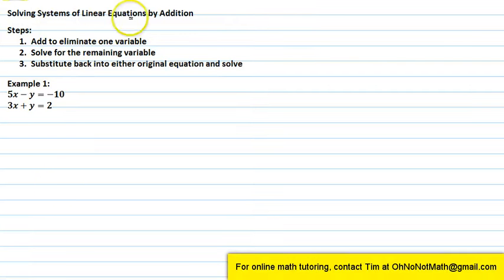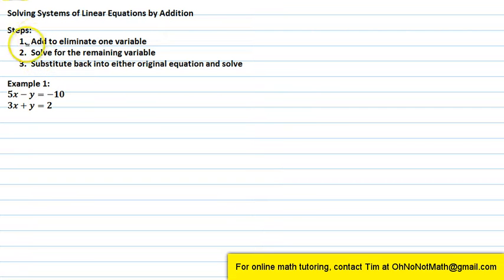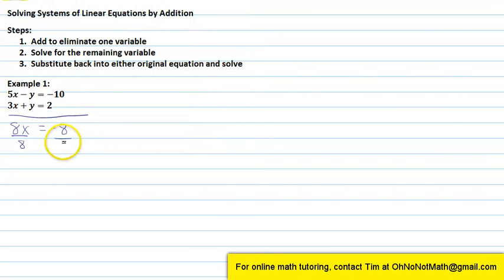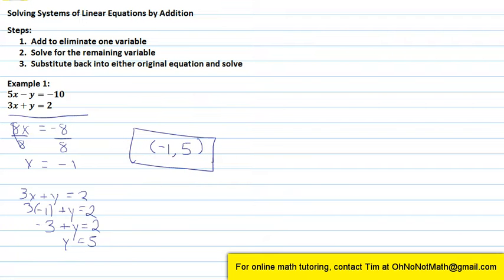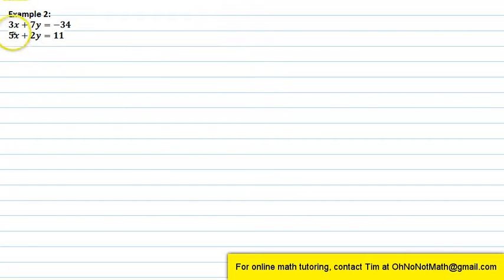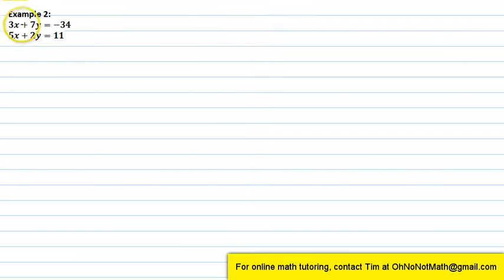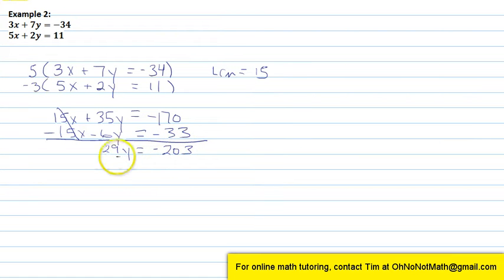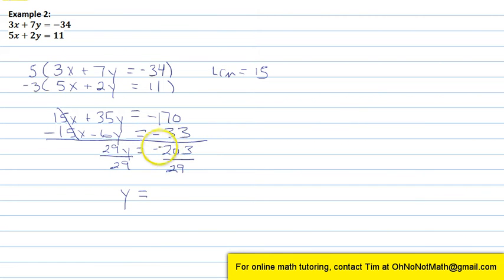Solving a System of Linear Equations by Addition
For online math tutoring, contact Tim at . This video explains how to solve systems of two linear equations by the method of addition.